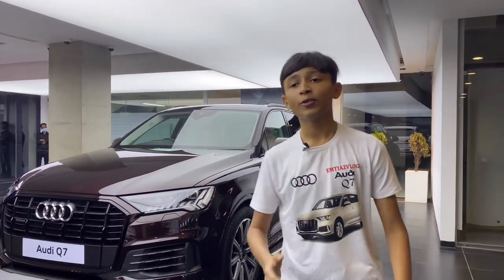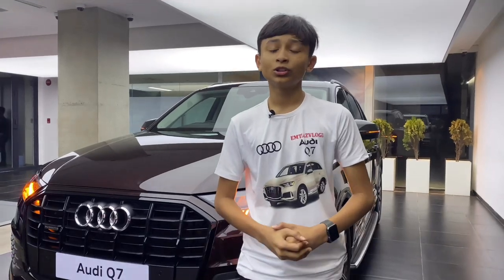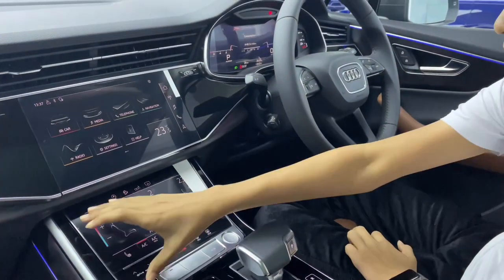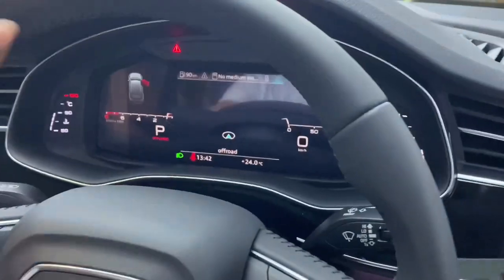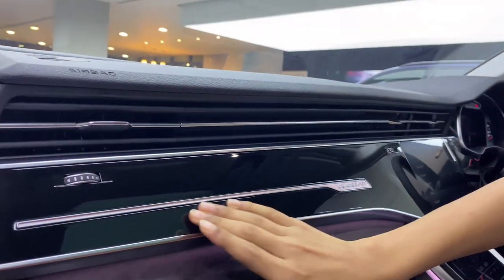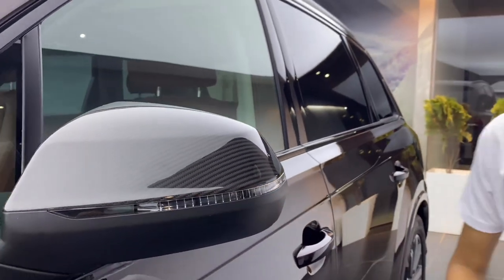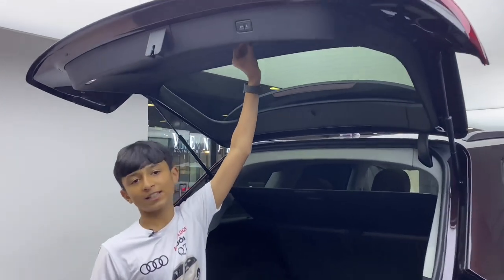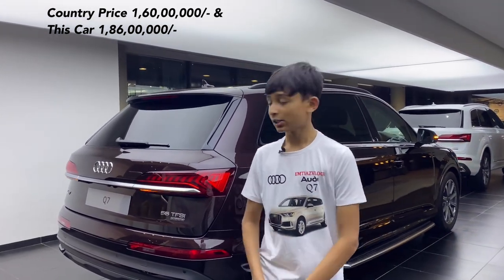2021 Audi Q7 55 TFSI Review In Bangladesh 🇧🇩